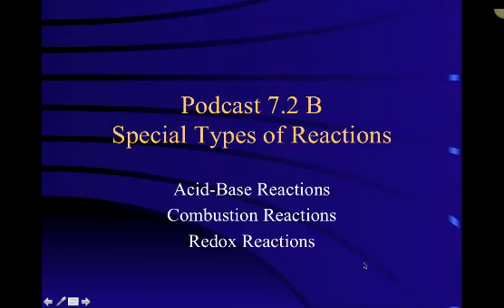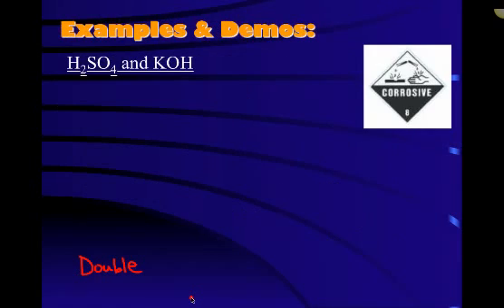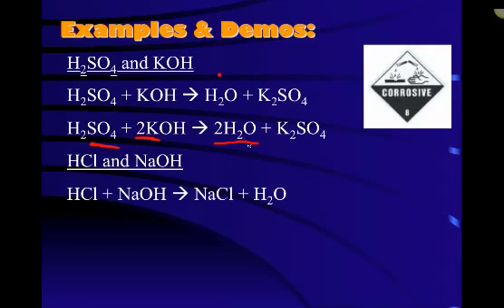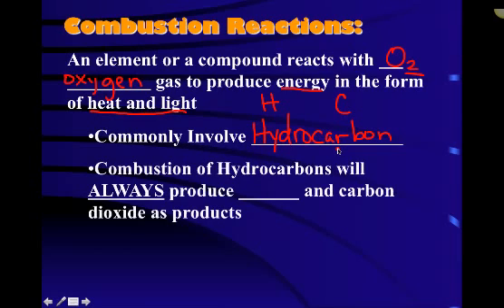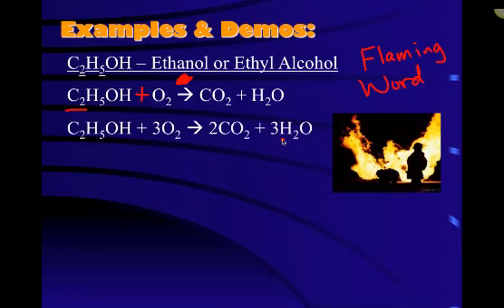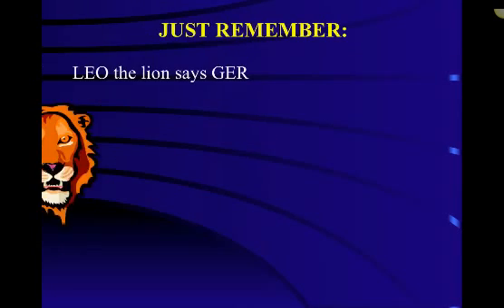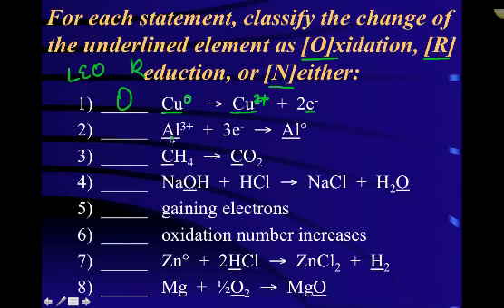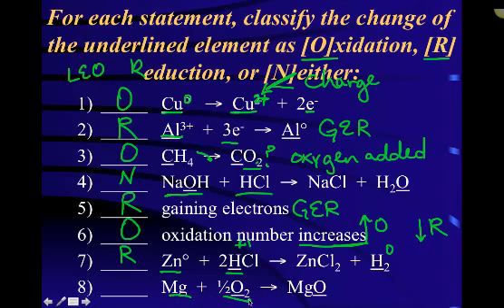Podcast 7 2B Special Types of Reactions